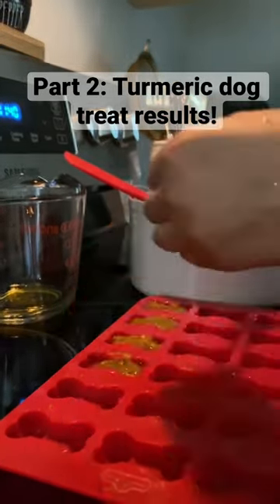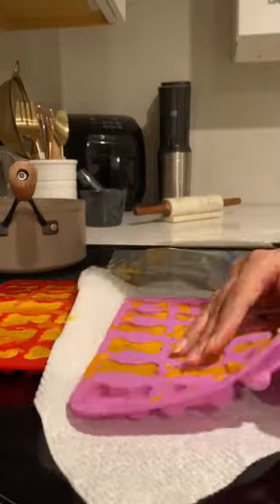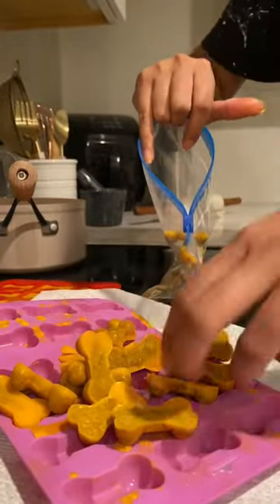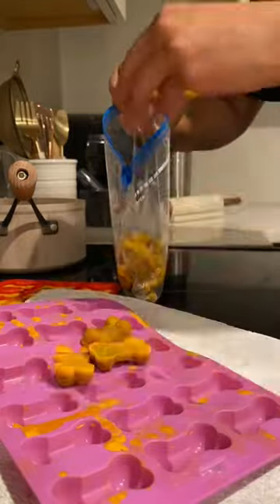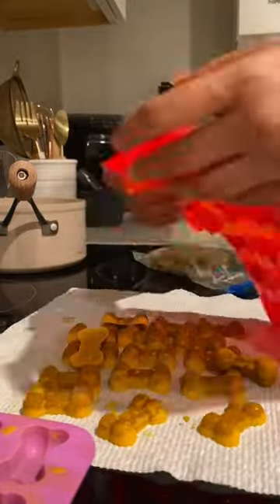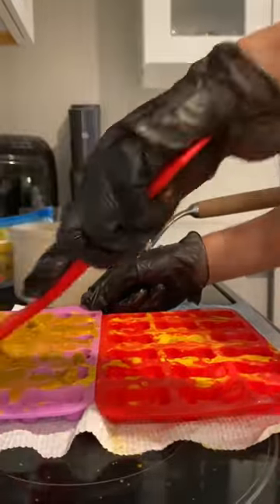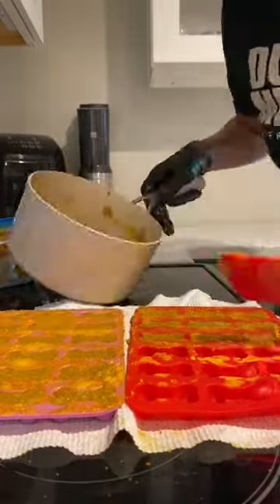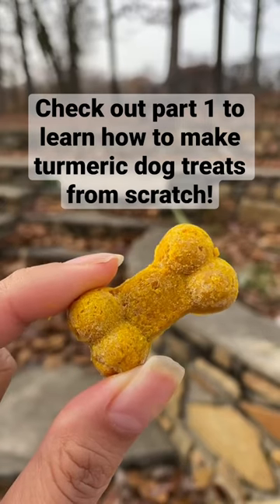Turmeric dog treat results!